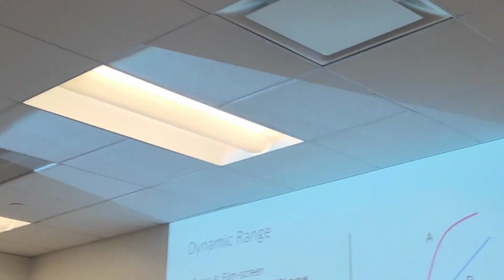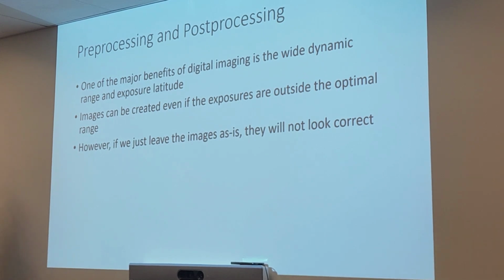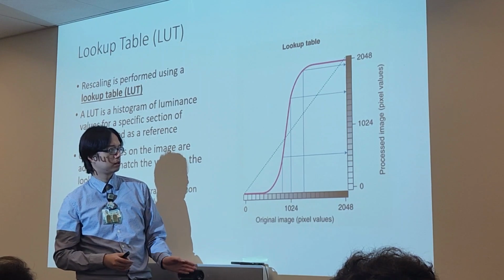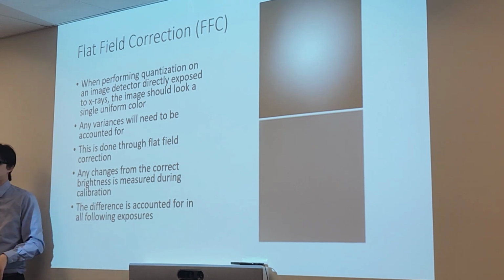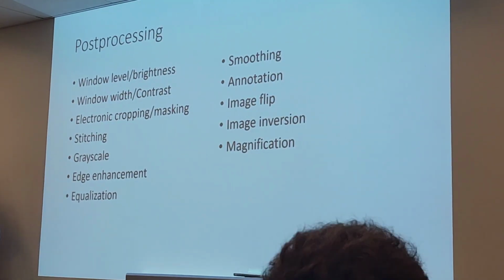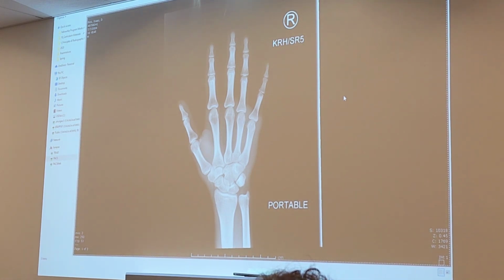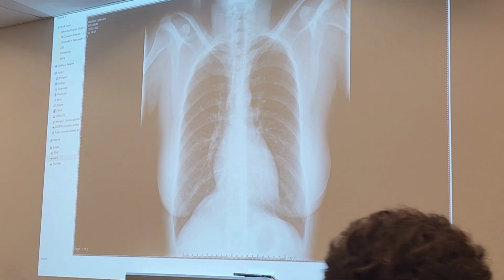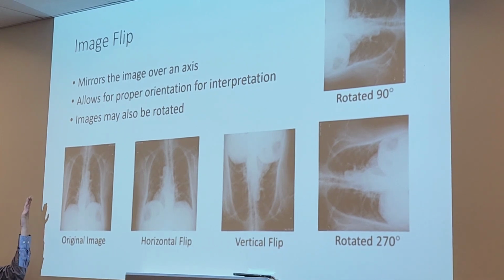2-13-22 PRE (Phung) - Test 2